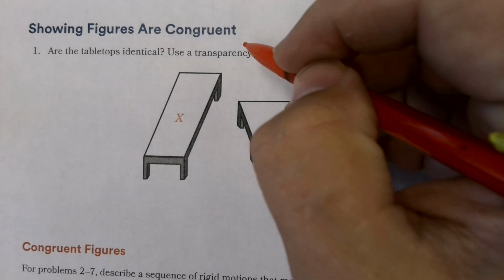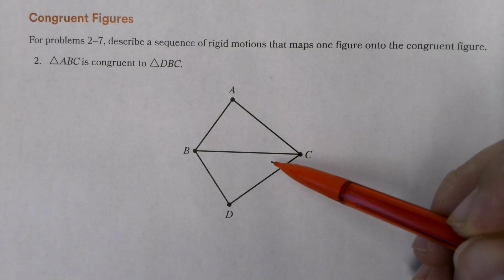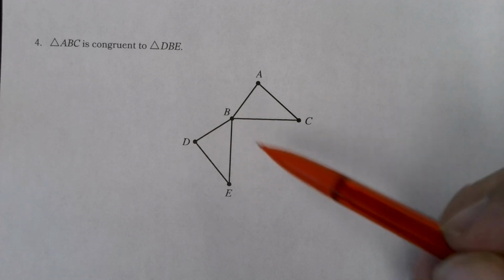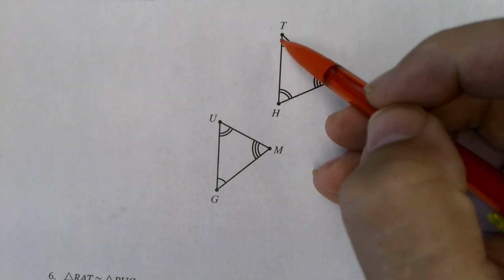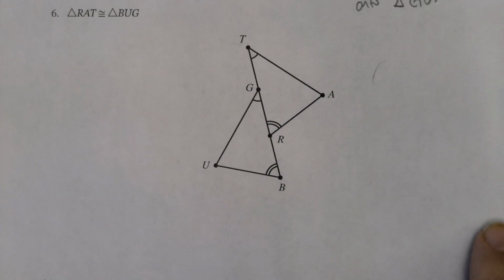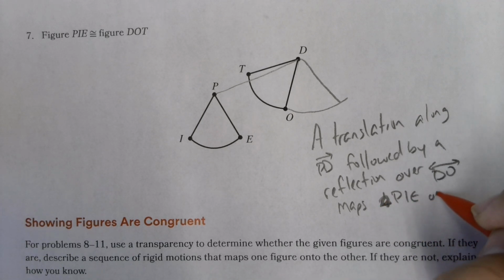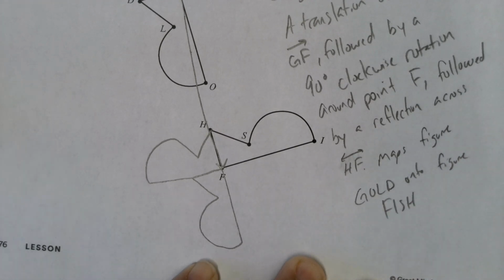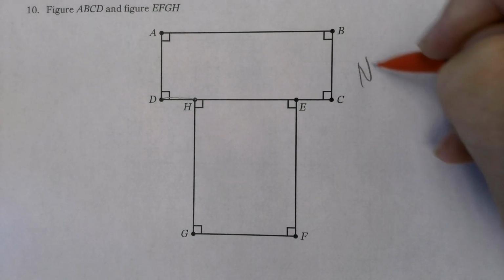Eureka Grade 7-8, Module 3, Lesson 11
Classwork for Lesson 11